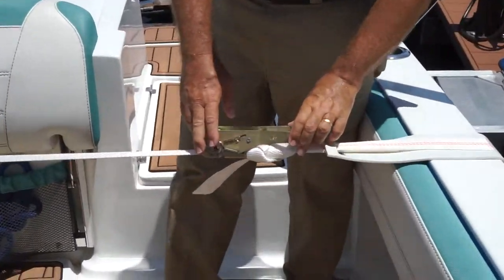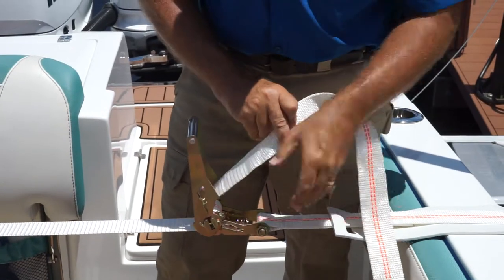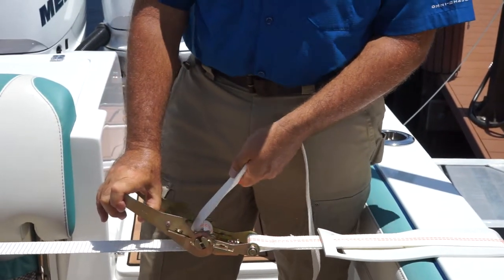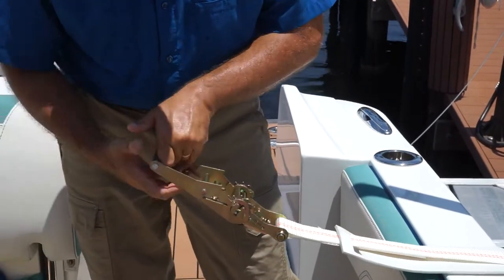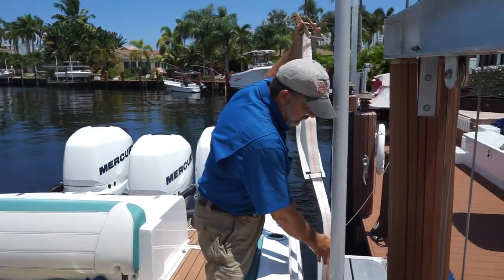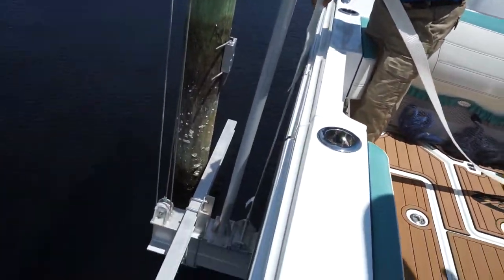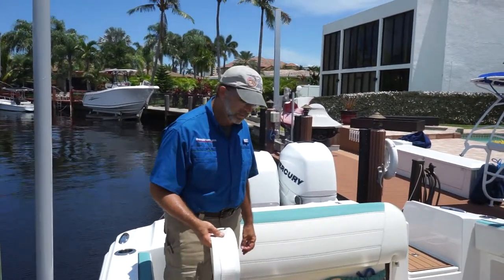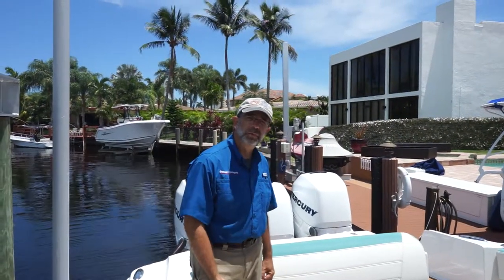StormStrap LockDown 4 Post Lift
Quick video to show how to setup StormStraps on your 4 - Post lift.
Video is only showing the Bow.  The Stern would be very similar.